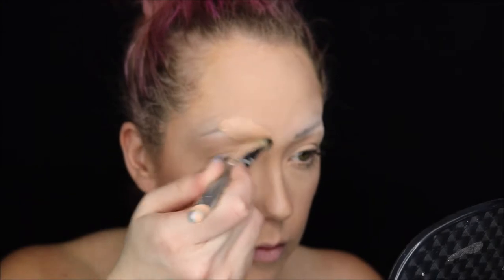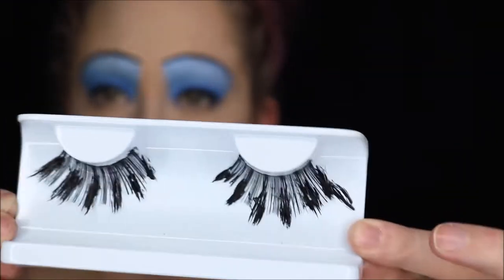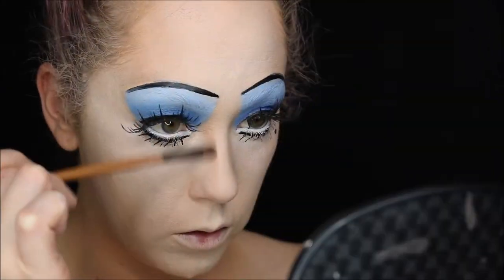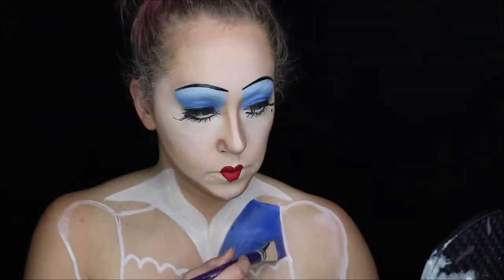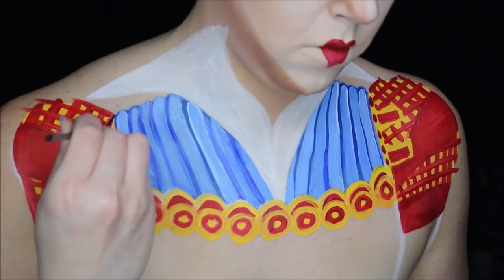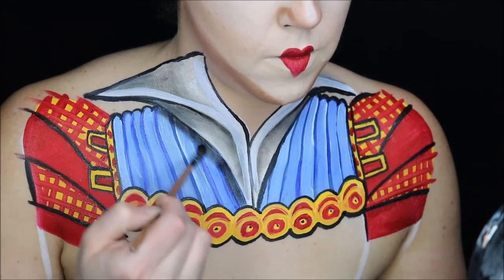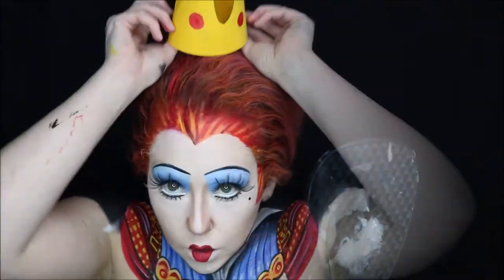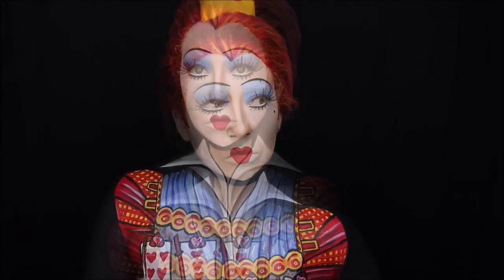Queen of Hearts Makeup Tutorial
I just love ALICE IN WONDERLAND! and I have been meaning to do a Queen of Hearts Makeup/body paint for a while now.

Makeup used; Mehron cream blend sticks
Mehron Paradise paint
Tag Body paints
Sugarpill eyelashes

Centre of Attention Makeup Artistry
Instagram; courtneyleighhollins